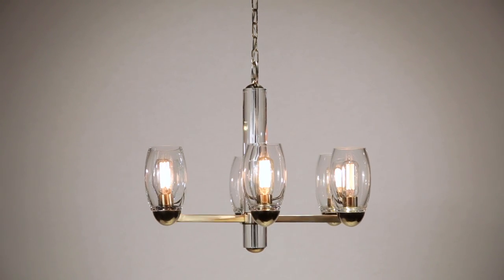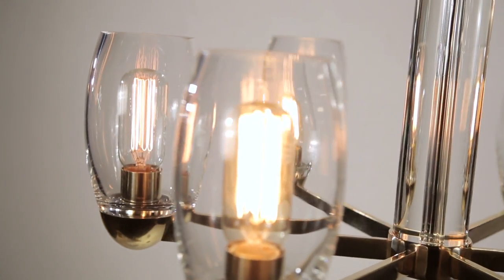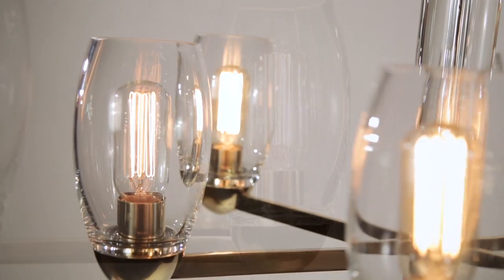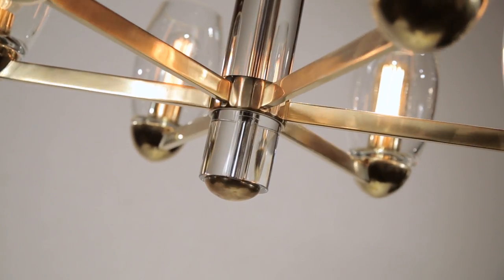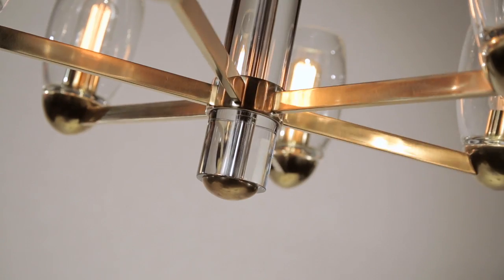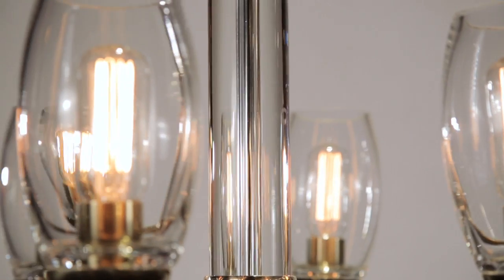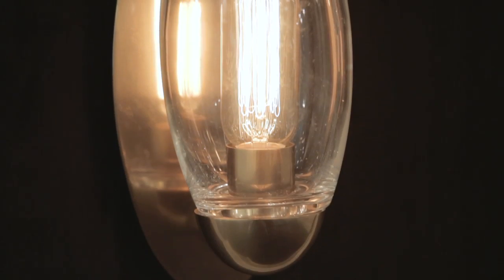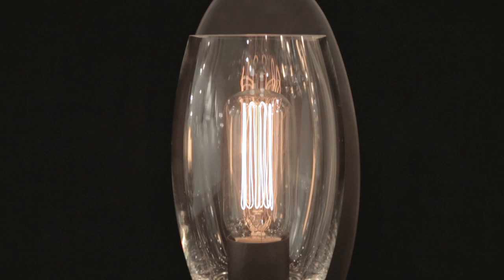Pamelia - Hudson Valley Lighting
Thick handcrafted glass hurricanes give Pamelia its distinctive appeal. Mouth-blown and flame-polished, the heavy glassware showcases the lively glow of our vintage tube bulbs. The bulbs' tungsten filaments spread unsurpassed warmth across your space, while highlighting the collection's crystal and cast metal accents. Pamelia has pendant and sconce options in aged brass or polished nickel finishes.